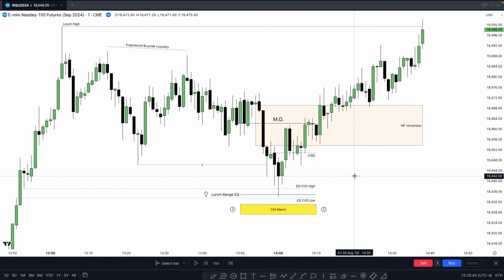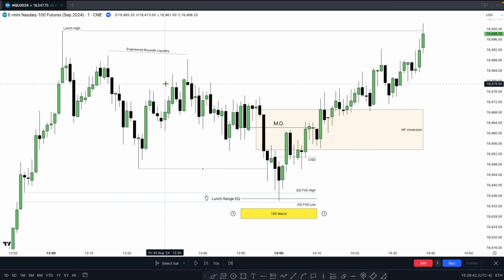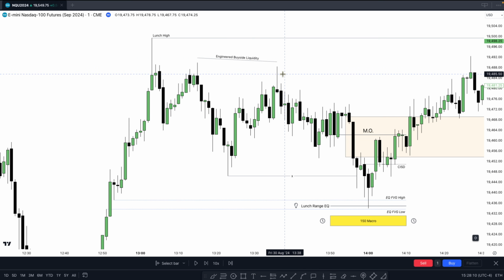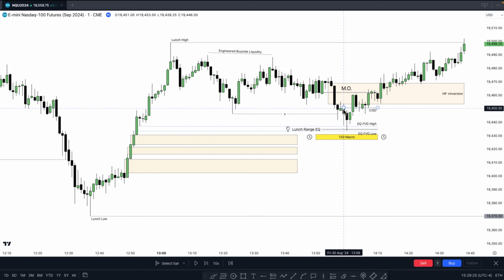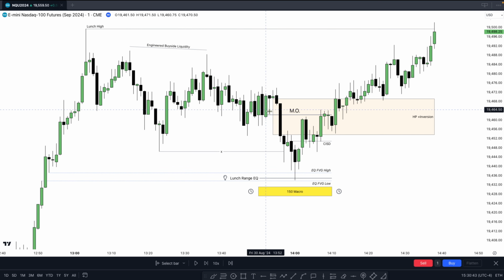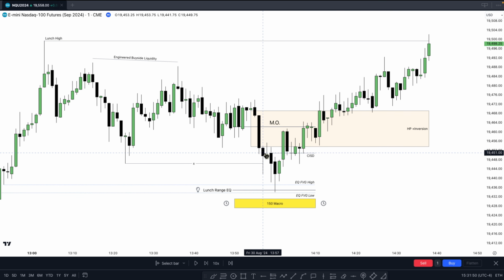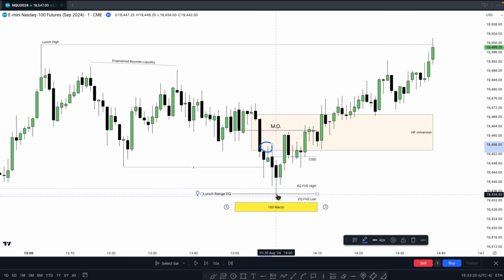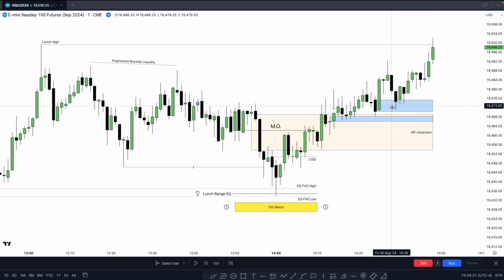ICT Concepts - How To Trade The New York PM Session (PART 1) 🤫